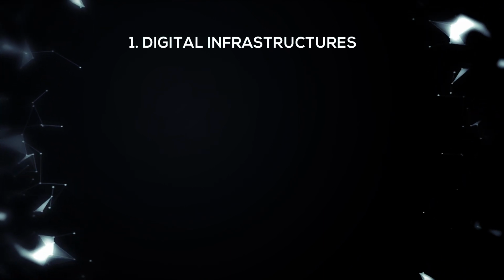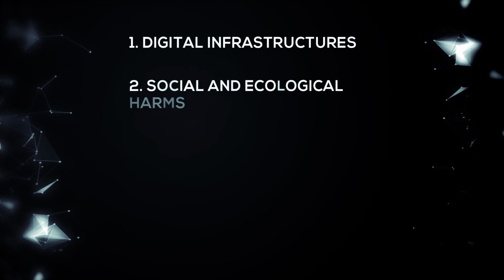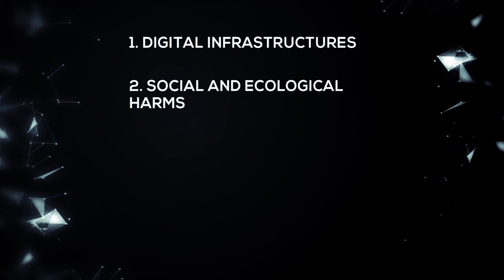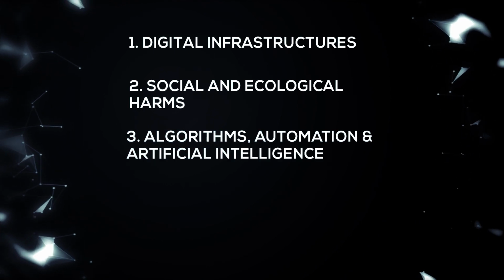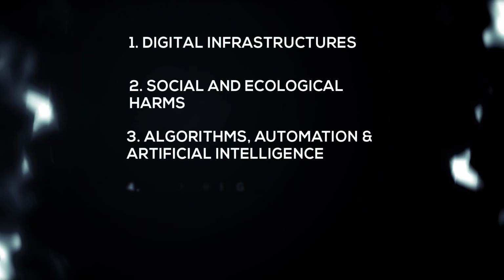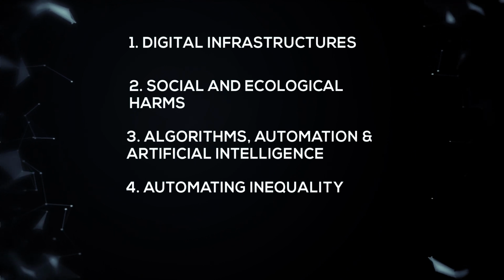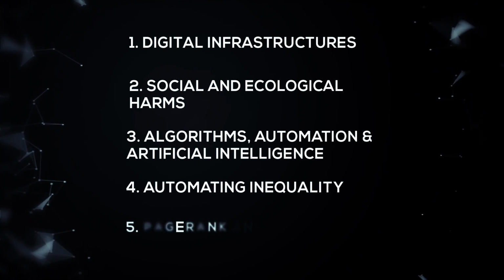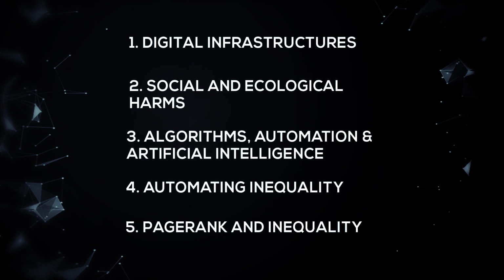154.250 3.1 Digital Infrastructures